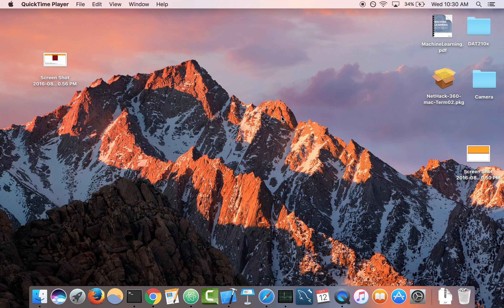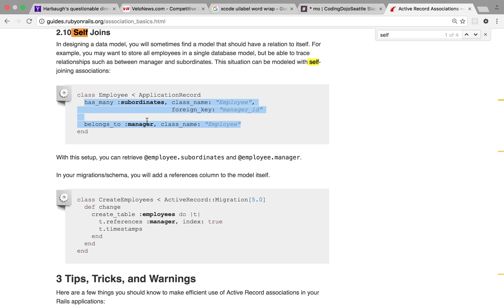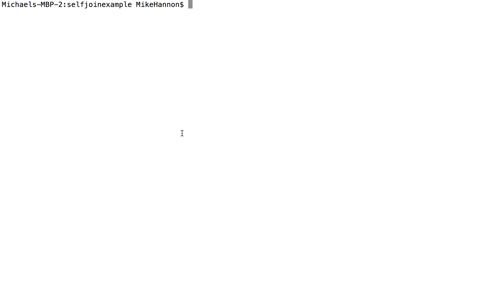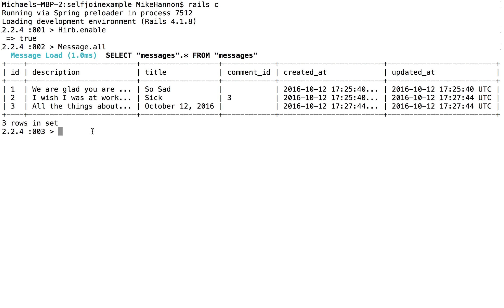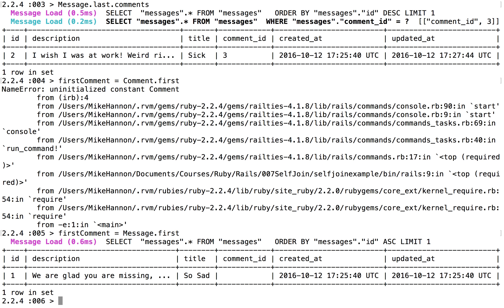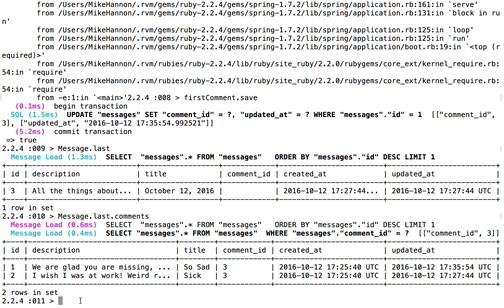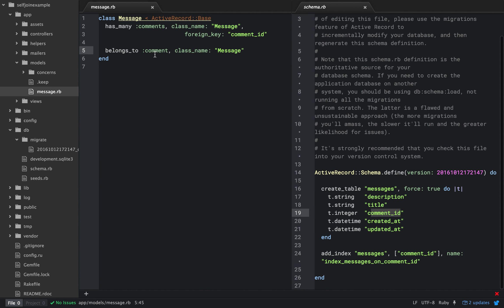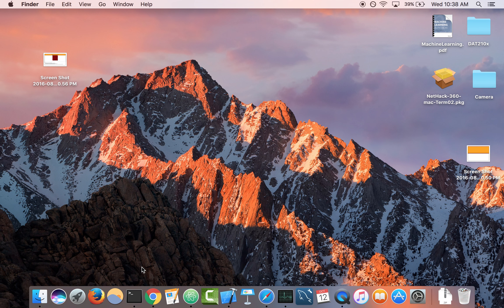selfjoins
Active Record Self Join: Rails (while sick)